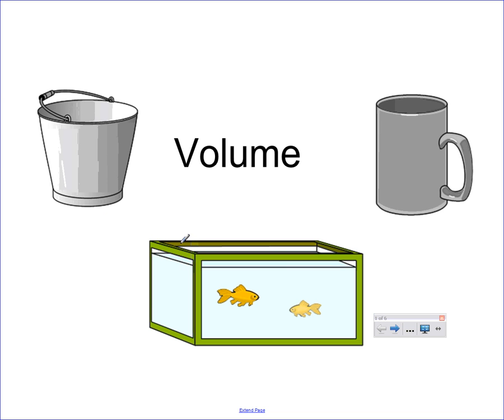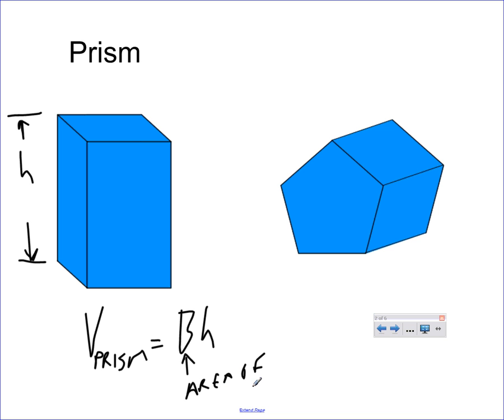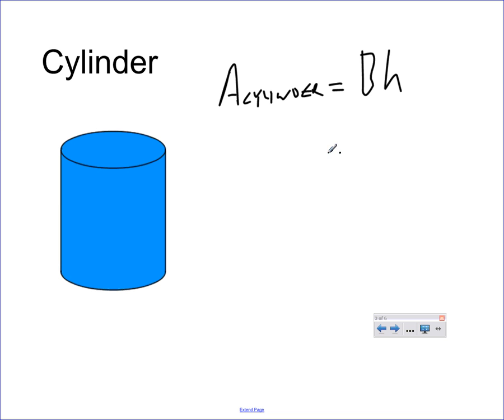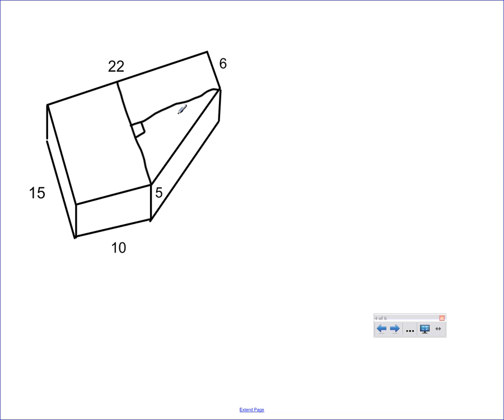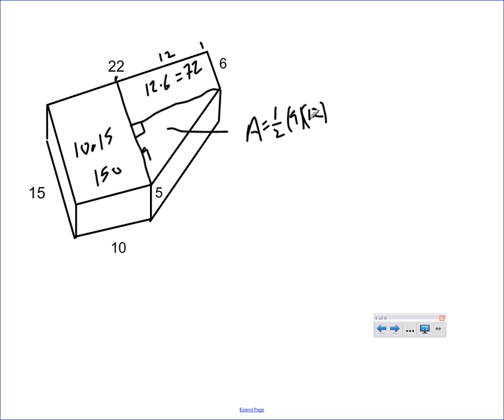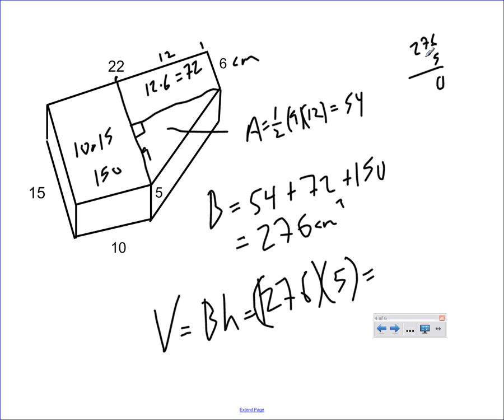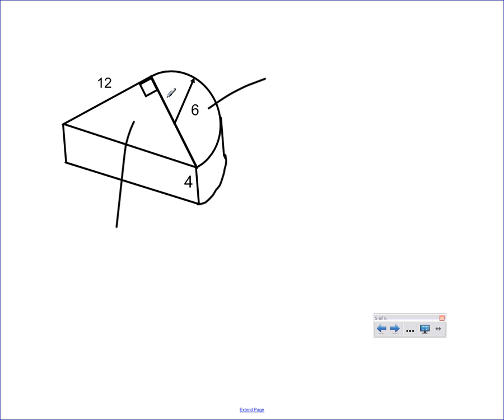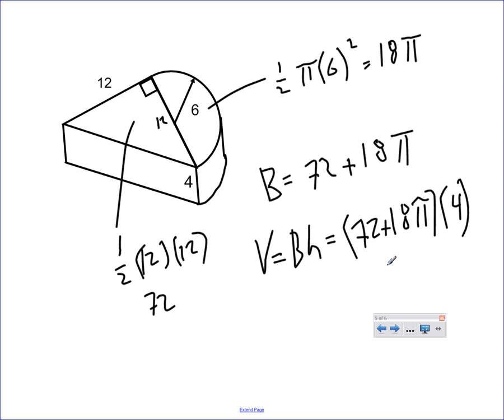Volume of Space Shapes.wmv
This video will be helpful as you complete the box project